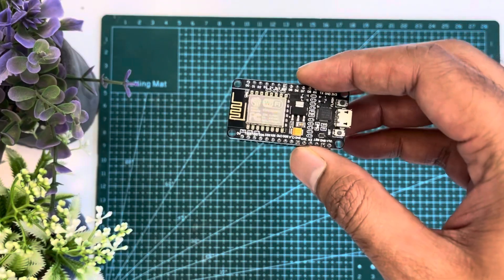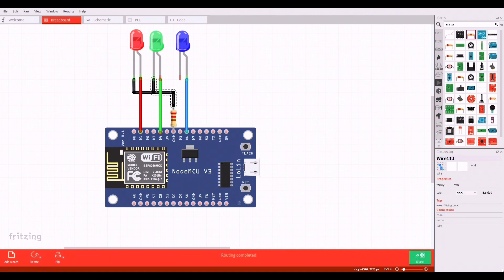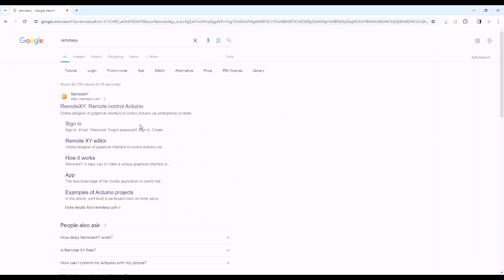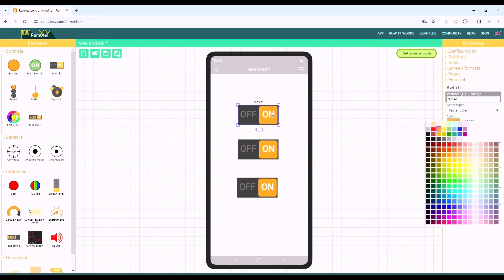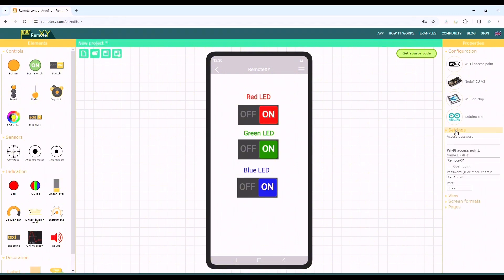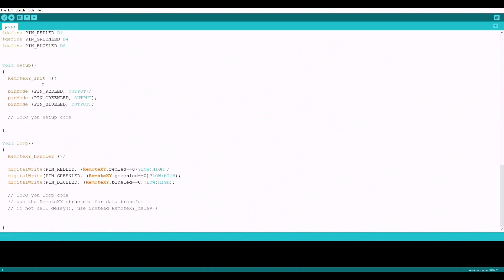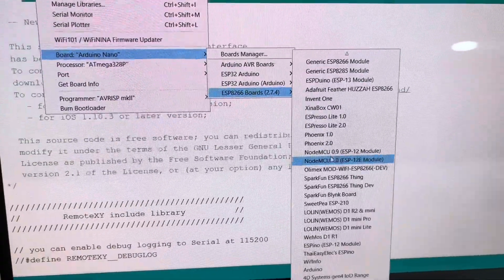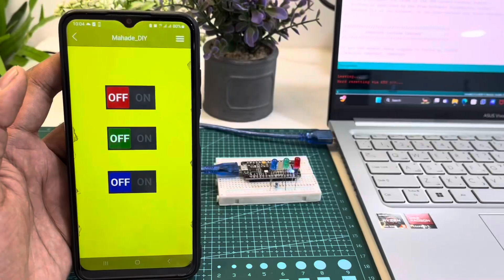Controlling LEDs by Mobile || DIY IoT Project Tutorial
In this tutorial video, I'm gonna show the way to remotely control a NodeMCU through a mobile application called RemoteXY.

Components we need for this project:
 •ESP8266 NodeMCU
 •Breadboard
 •Three different colors of LED(Red, Green & Blue)
 •220 Ohms Resistor